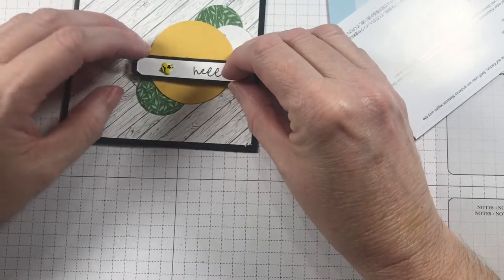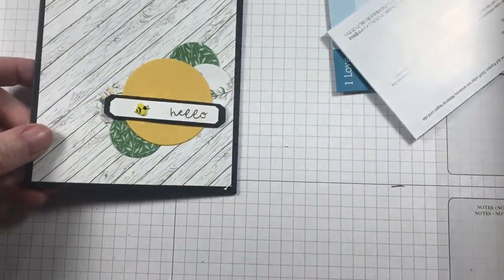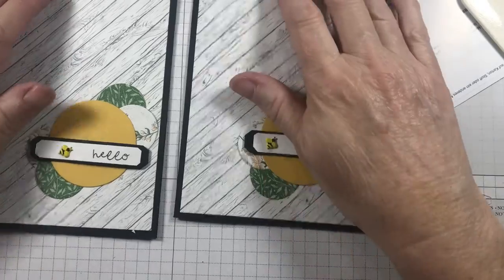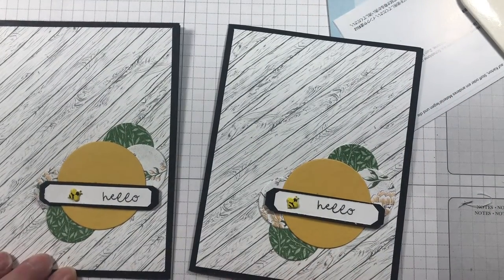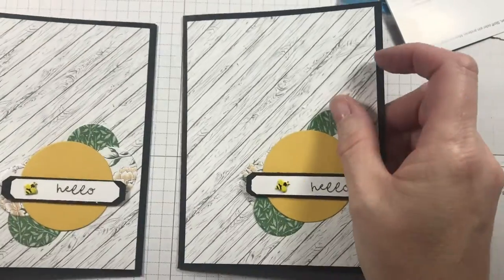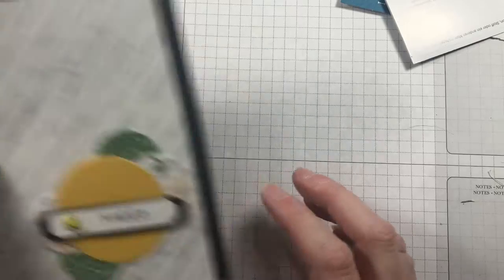MakeItMailIt - Bee cards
You’ll find all of the product links and dimensions on this blog post:

Etsy store no product until further notice